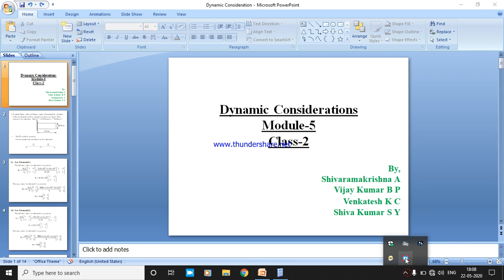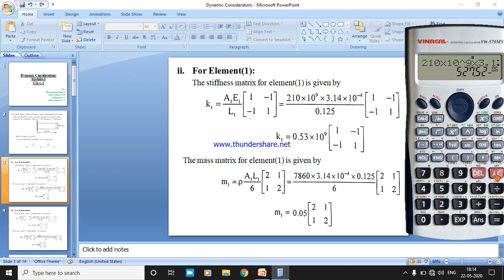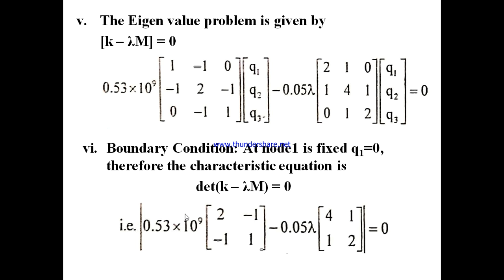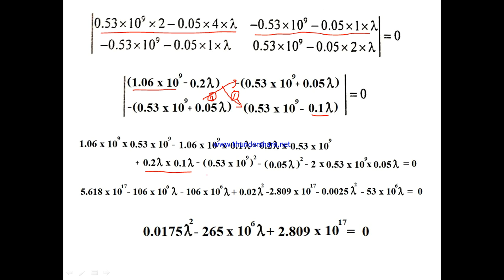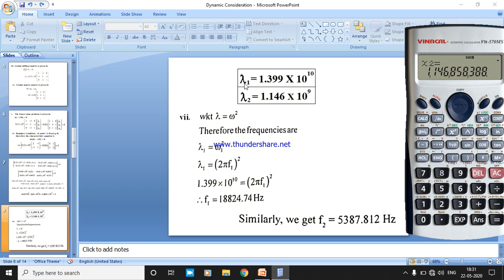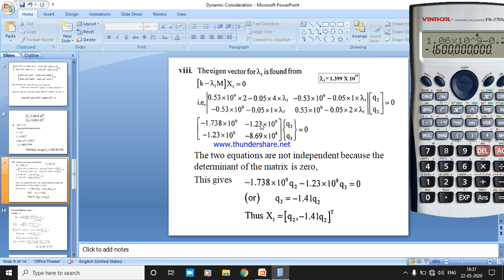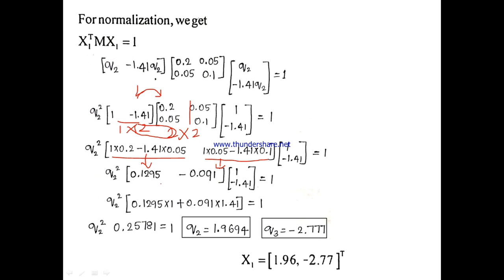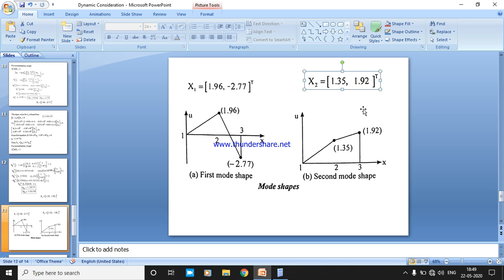FEA:Module-5:Class-3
Dynamic consideration bar problems